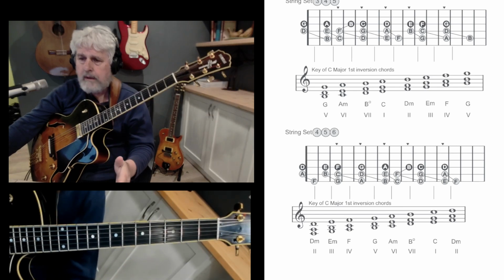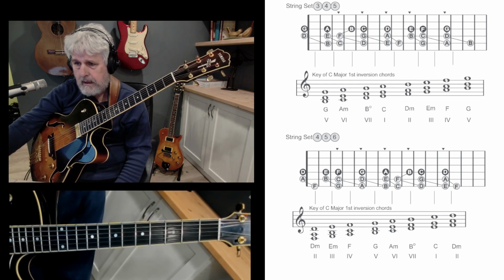Guitar Triads | Lesson 8 - 1st Inversion Chord Scales - Harmonizing Scales in Triads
When we take a major scale, in this case, C major and then use Tertian harmony or Take skip Take skip Take this produces a triad, from C the notes would be C, E, G.  If we follow this logic through each note of the scale we have Cmaj, Dm (DFA), Em (EGB), F (FAC), G (GBD), Am (ACE), Bdim (BDF), so the chords in the key are Cmaj, Dm, Em, Fmaj, Gmaj (often 7), Am and B diminished.  The same will hold true for every major scale: Major, minor, minor, Major, Major,  minor, and diminished.

When we invert the chords as we do in this lesson in 1st inversion the chords remain the same but the arrangement of the notes changes as  EGC, FAD, GBE, ACF, BDG, CEA, DFB.  The 3rd of the chord is in the lowest voice and the root or naming note of the chord is in the upper voice.

Amazon US
Improvising Jazz Guitarist

Amazon Canada
Improvising Jazz Guitarist